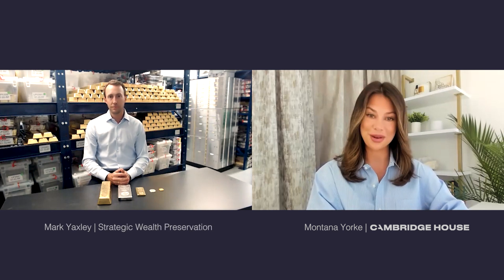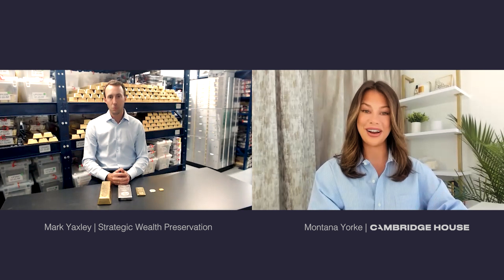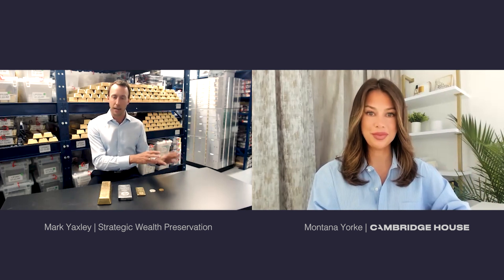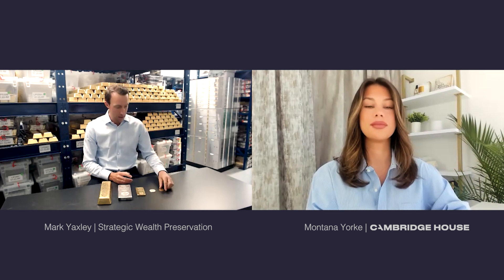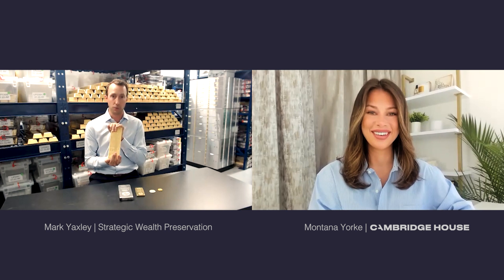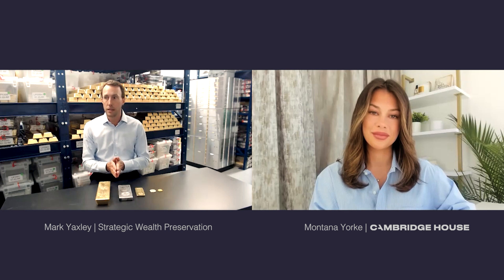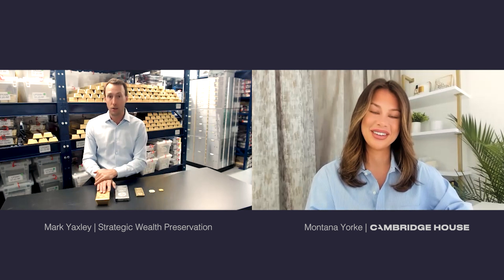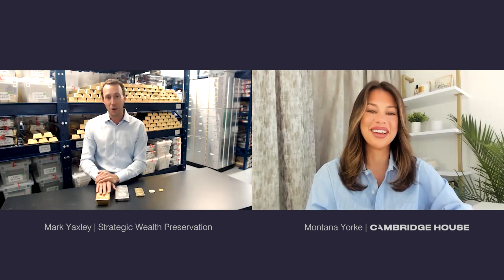Interview inside a gold vault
Today Montana is joined by Mark Yaxley. Mark is the Managing Director at Strategic Wealth Preservation, a company that deals in Gold and Silver.

Mark Yaxley is the Director of Sales, Marketing and Client Services for Strategic Wealth Preservation (SWP), a fully-integrated precious metals dealer and global storage provider. Following the completion of his studies at McGill University, Mark joined world-renowned Kitco Metals in 2006, serving as their Product Marketing Manager until 2013. Mark joined SWP in 2014 and now serves as the General Manager, focusing on the diverse needs of SWP's high-net-worth and commercial clients.
His areas of expertise are gold and silver products & services including; bullion sales, secure storage solutions, global logistics and registered investment accounts including RRSPs and IRAs.

Marks previous experience -
Board Member - Education Plus
Business Consultant - The Bullion Bank
Sales & Marketing Manager - Atlantic Gold & Silver
Business & Product Development Team Lead, Sales & Business Development Team Lead, Product Marketing Manager - Kitco Metals

Masterworks -
Skip the waitlist and invest in blue-chip art for the very first time by signing up for Masterworks